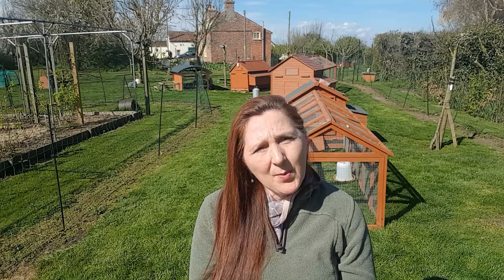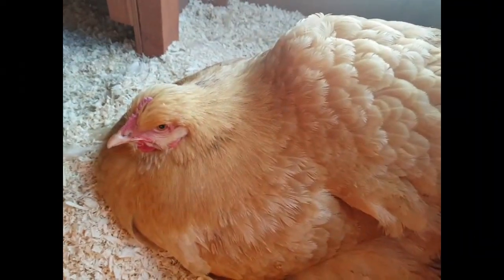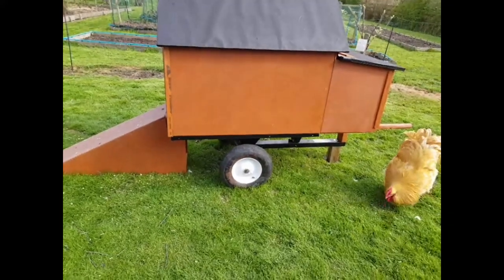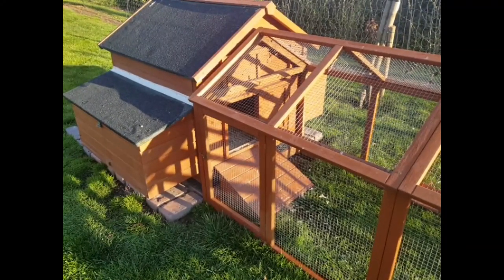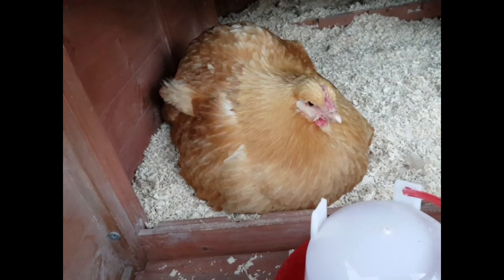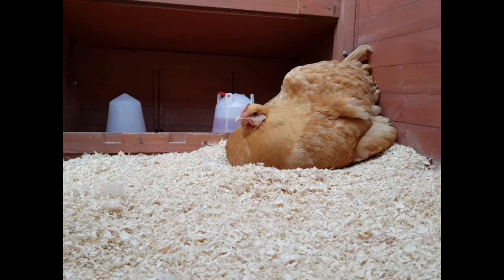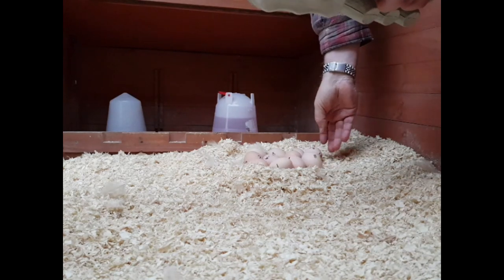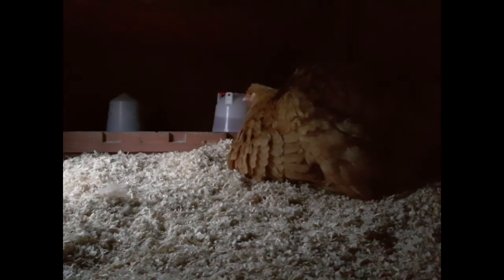Incubating Chickens with a Broody Hen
Our first hen has become broody this week and we have had some key decisions to make on whether and when to give her fertilised eggs and where she should be housed for her brood period.

I'll explain why we use broody hens instead of an incubator. I'll also  give you lots of tips should you want to try incubating hatching eggs using a broody hen.